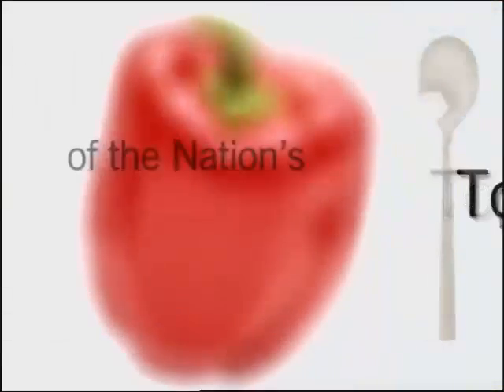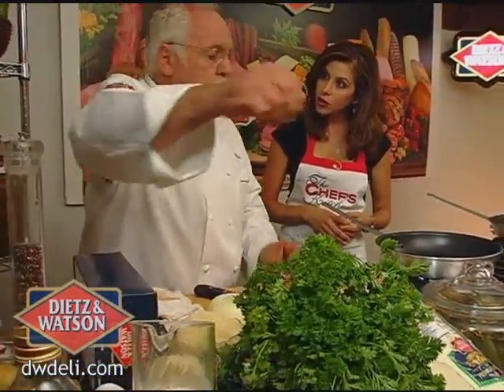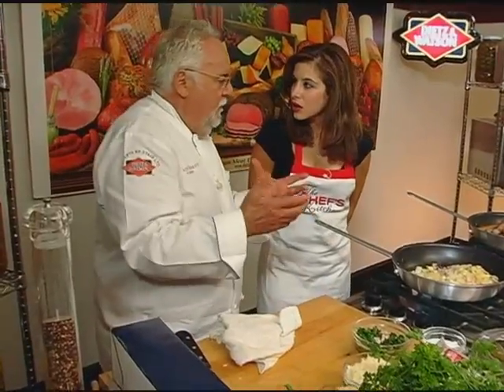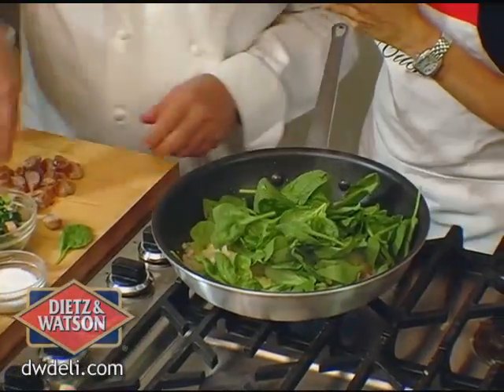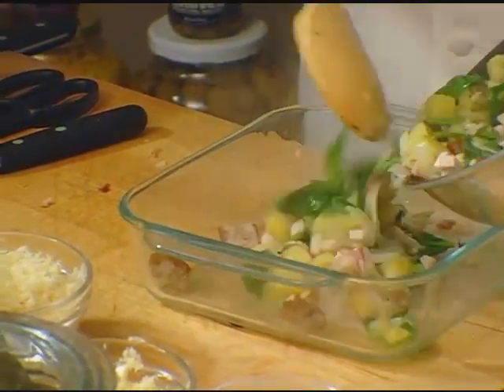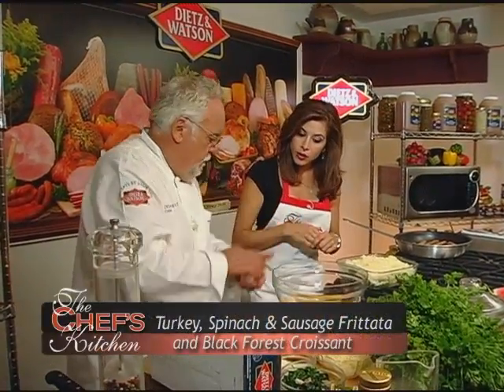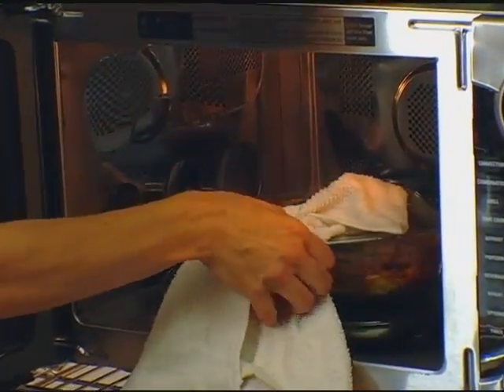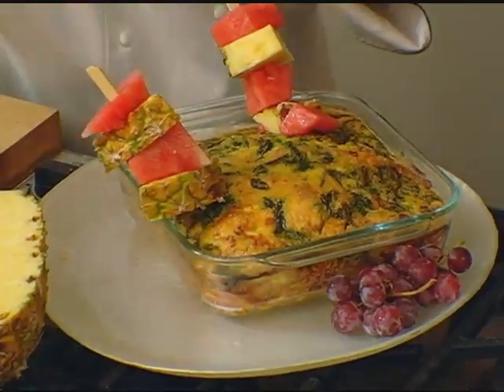The Chef's Kitchen - Turkey, Spinach & Sausage Frittata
Chef Walter Staib of City Tavern in Philadelphia makes breakfast with Dietz and Watson: He makes an a frittata from turkey, sausage and spinach.